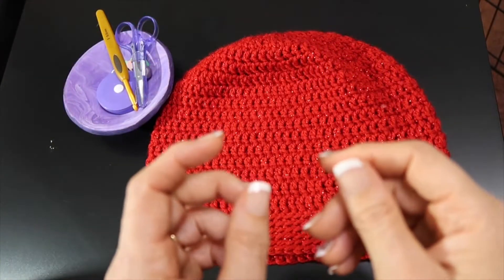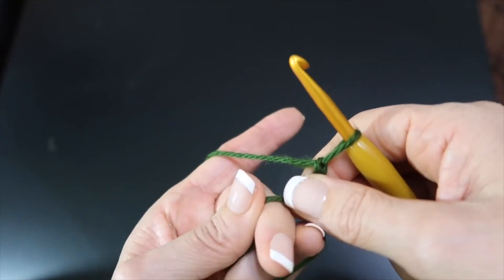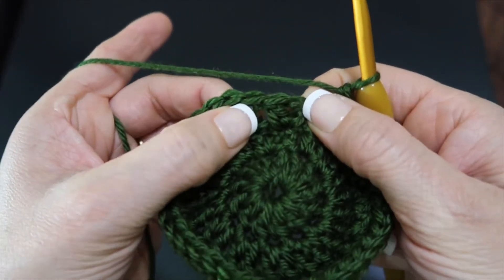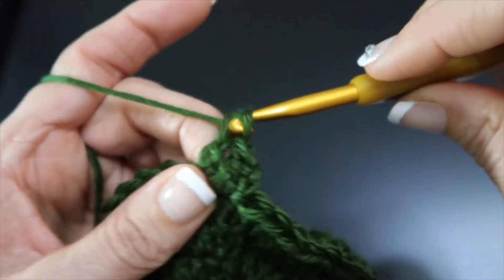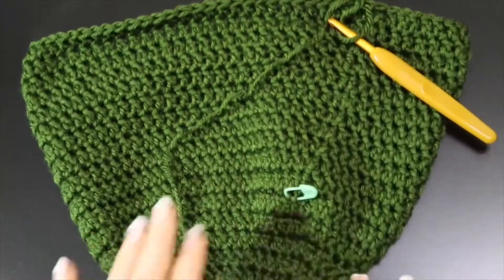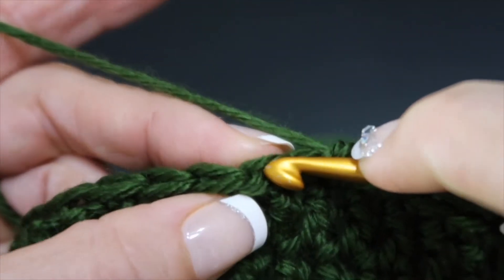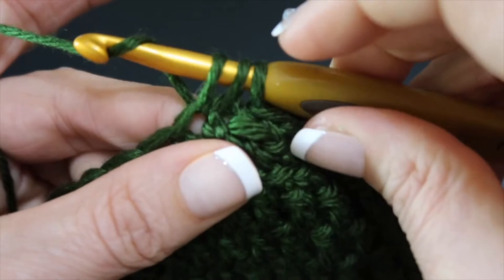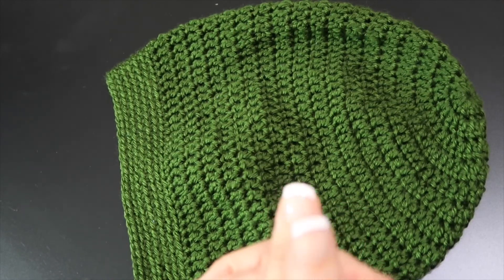How to Crochet a Slouchy Beanie! Easy and Fast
Learn to Crochet a Slouchy Beanie Hat with me! Its fast and easy .you and everyone you know will need several. Let's get started!

Supplies:

Caron Simply Soft Sparkle (in Red)
Red Heart Soft Yarn in Dark Leaf
Clover Soft Touch Hooks (size I/5.5mm)
Yarn Needle
Tape Measurer